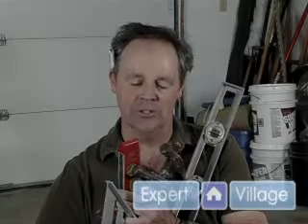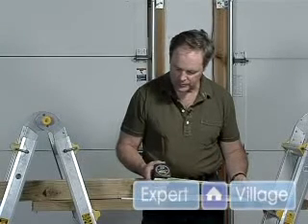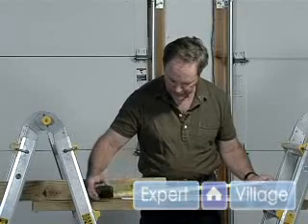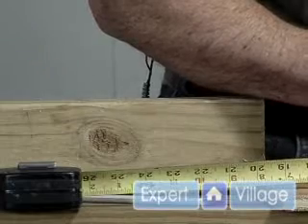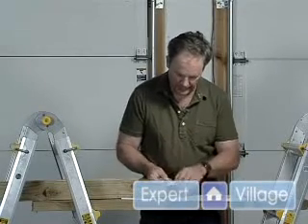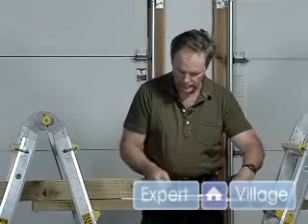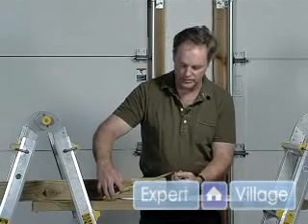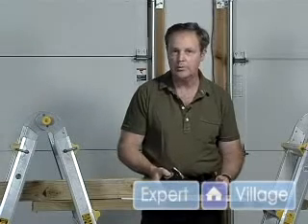Home Improvement Tools : How to Use a Tape Measure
Understanding how to use, care for and store a tape measure are discussed in this free educational video series.